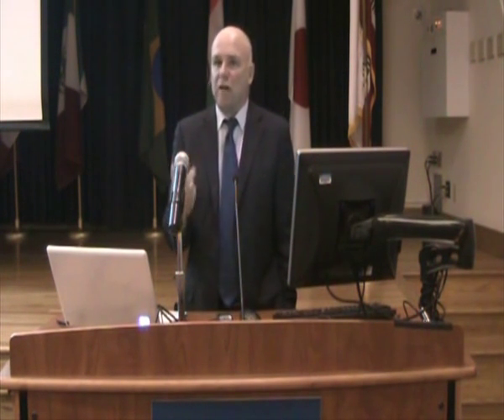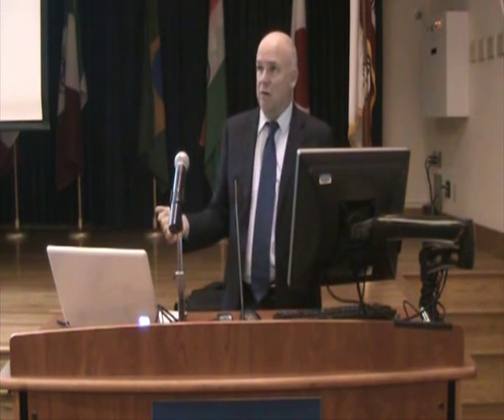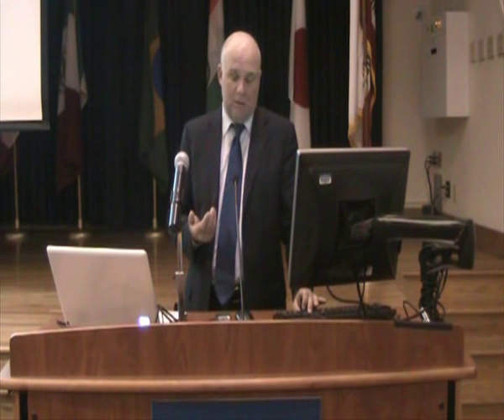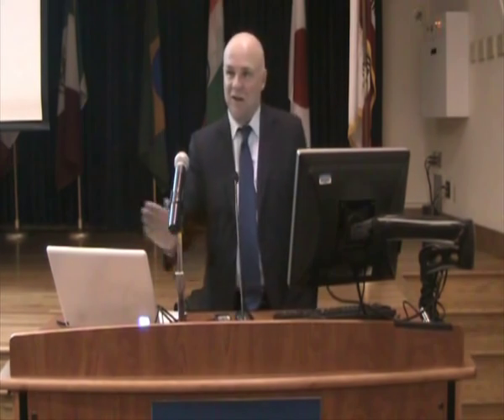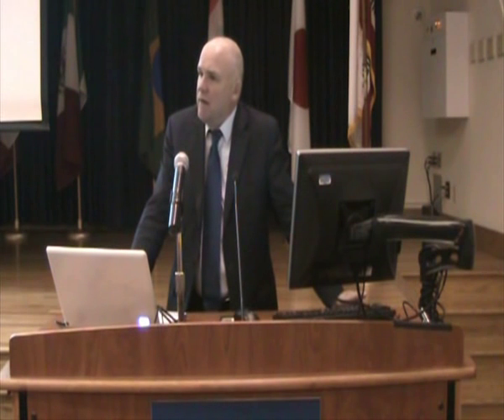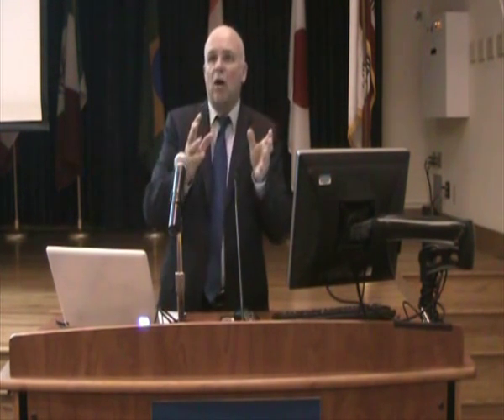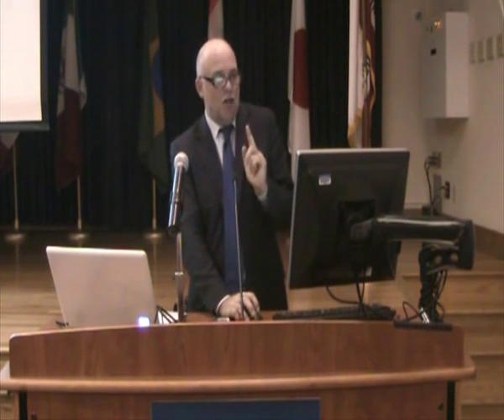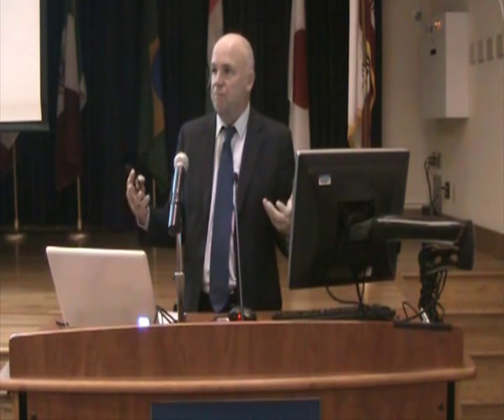Descriptive translation theories, Part 1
Anthony Pym on descriptive translation theories, Part 2
Monterey Institute of International Studies